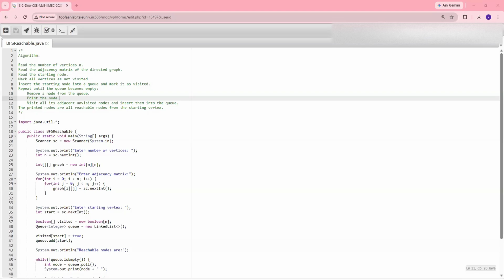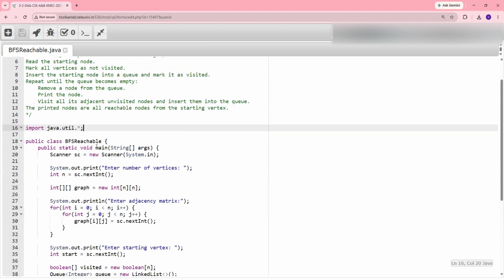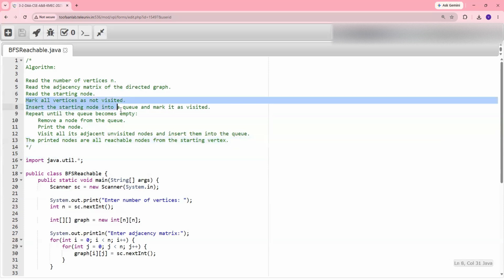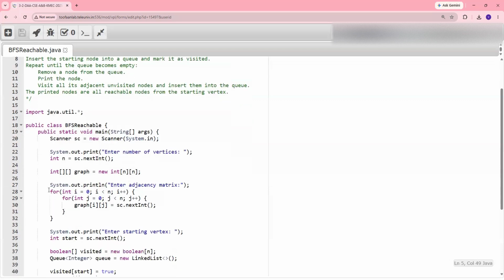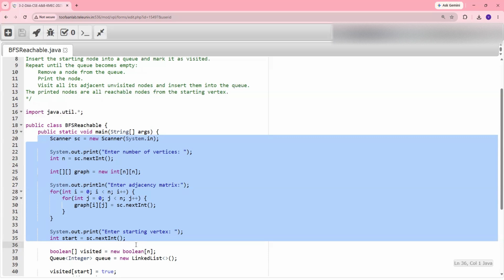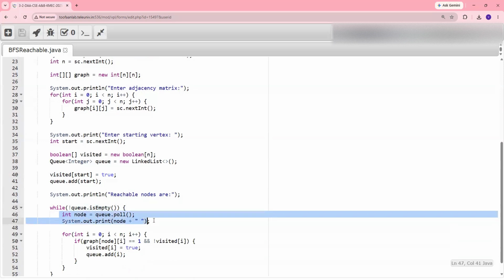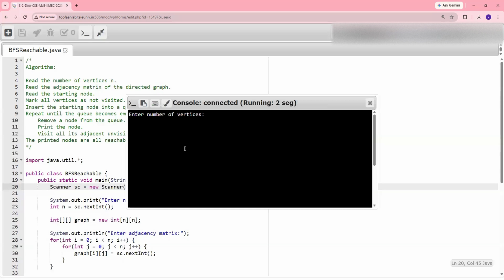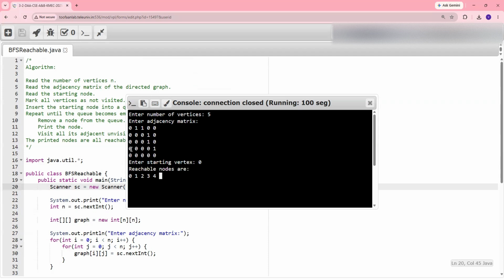DAA LAB Program 1: Print all reachable nodes using BFS _ Coding in JAVA